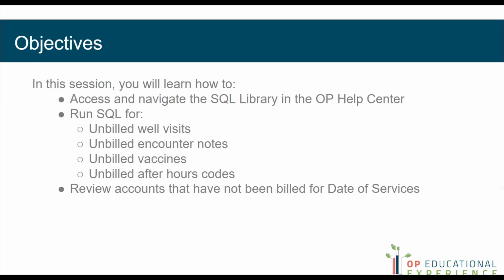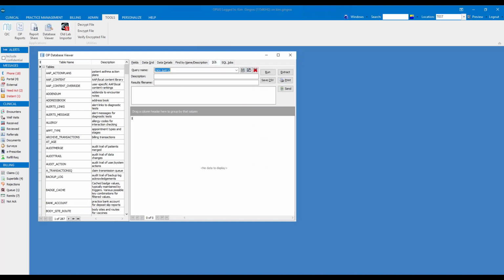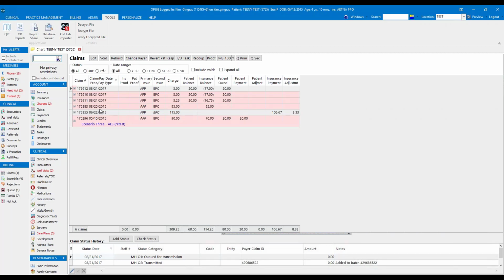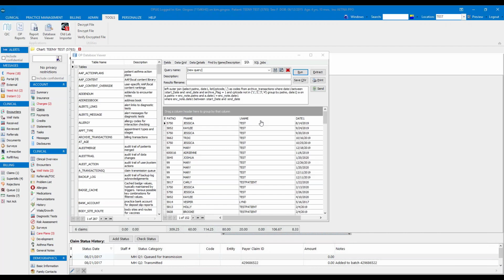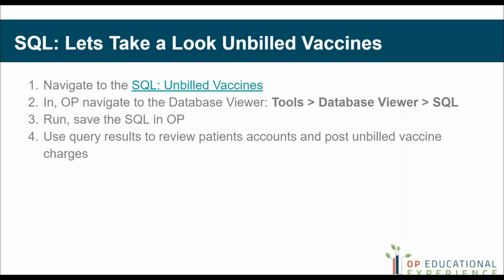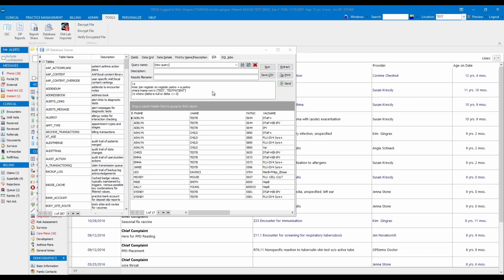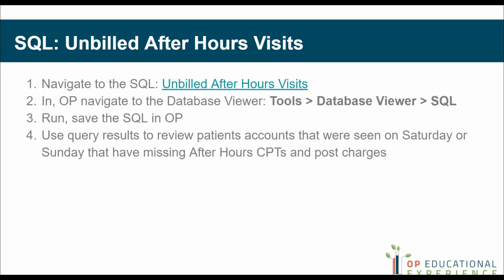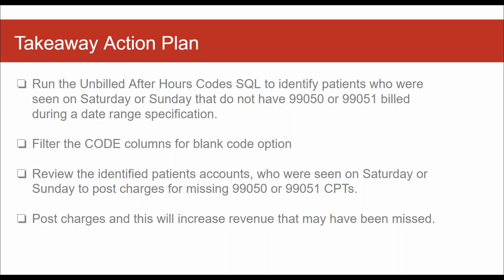COVID 19 Survival Checklist Webinar Series - Part 2: Find Revenue